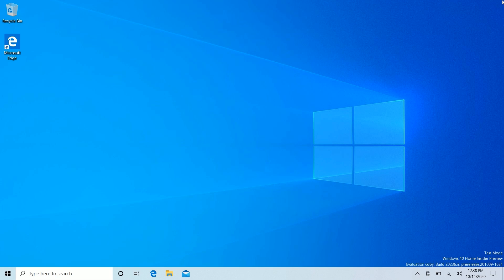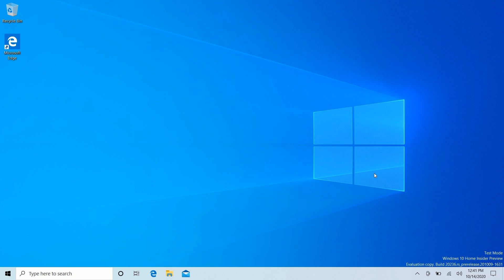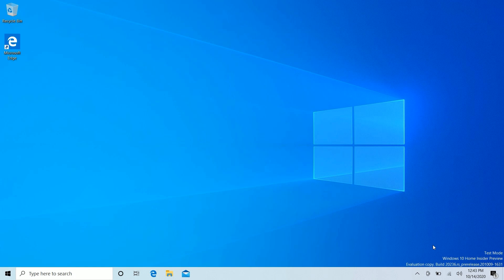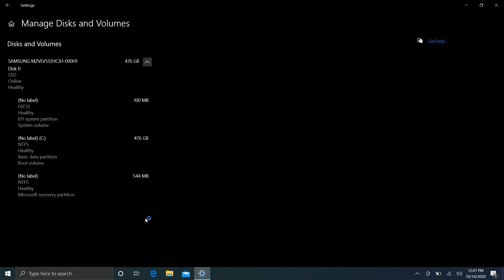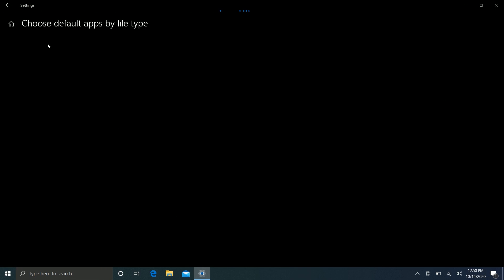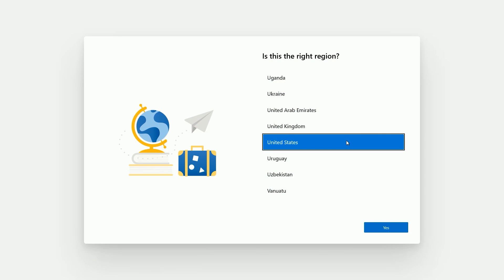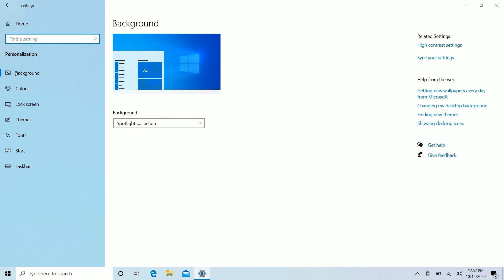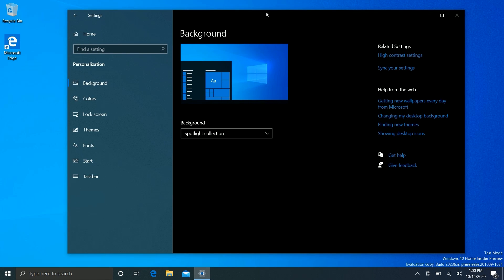Windows 10 Build 20236 - Meet Now, 10X OOBE, Settings, UI Tweaks + MORE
We're back with another Windows 10 build video. Today, we take a look at some of the minor changes Microsoft has made to the last several builds of Windows 10, and take a peek at some changes yet to be announced.